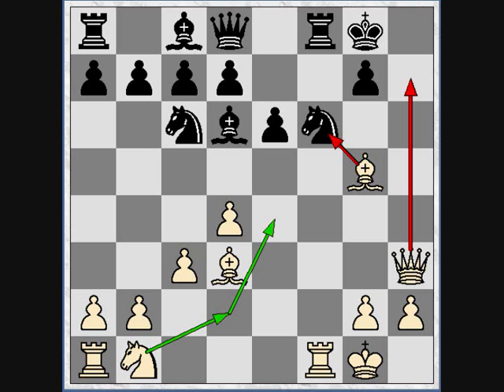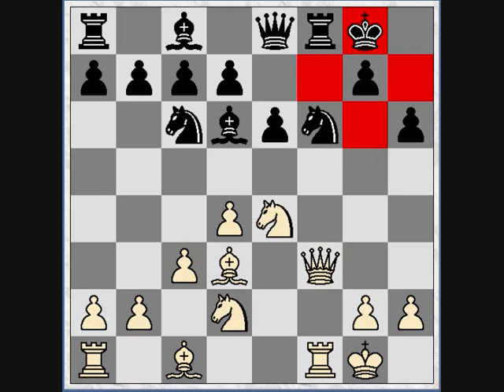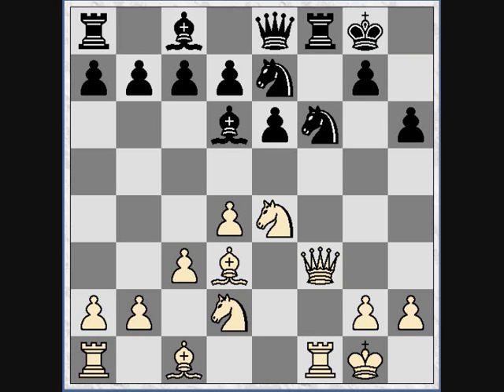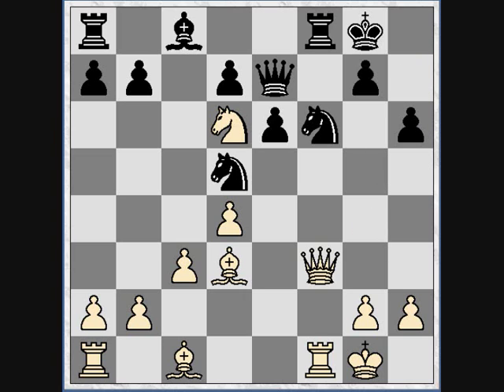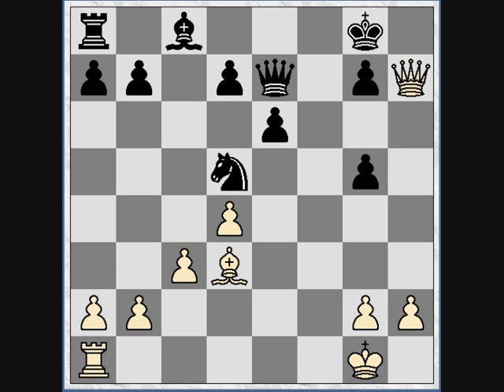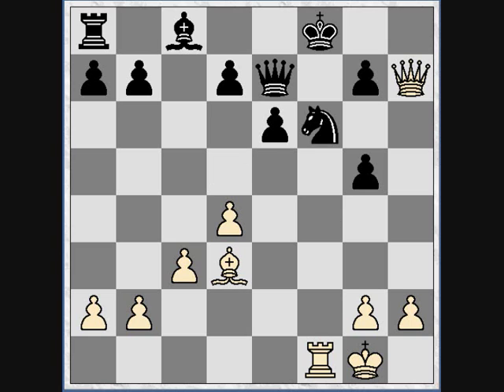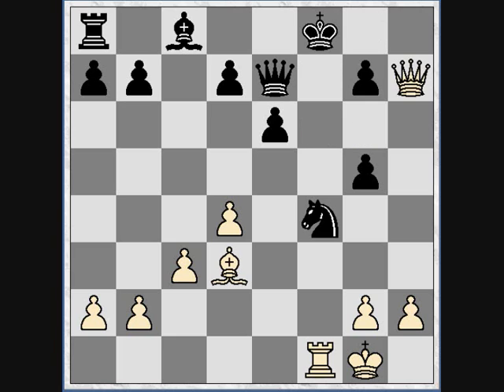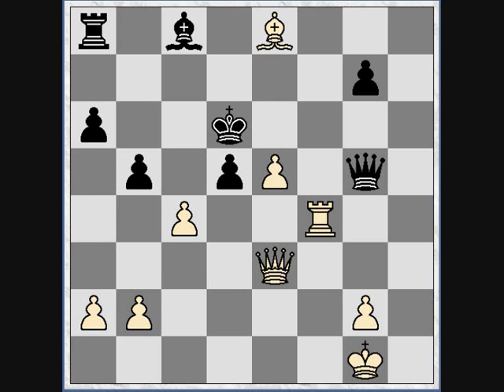Part 2: Grandmaster Simon Williams v Rick McMichael (King's Head)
Grandmaster Simon Williams, author of The Killer Dutch, played a crucial role in Hendon Chess Club's recent victory over Middlesex League champions King's Head.  Here he shows us how he beat Rick McMichael in a typically enterprising style.